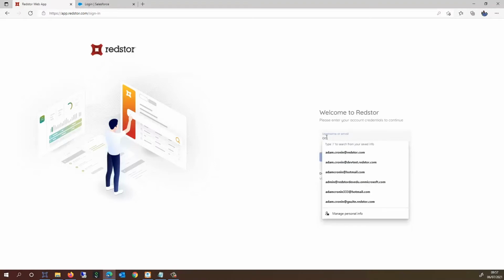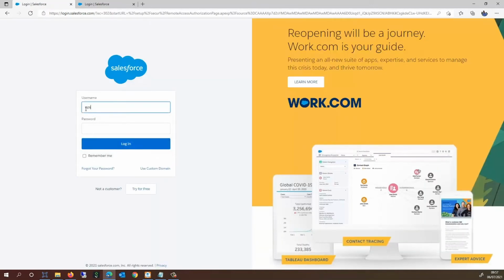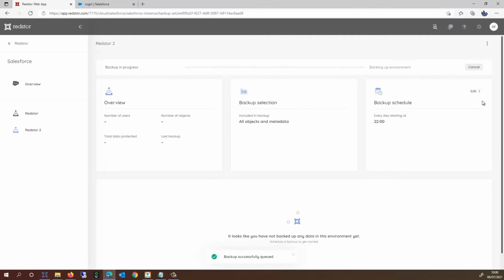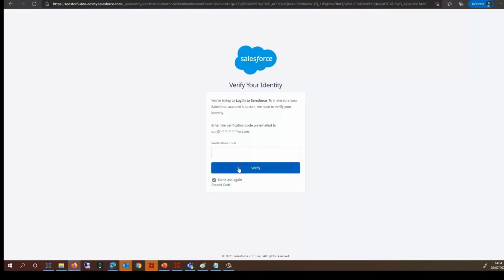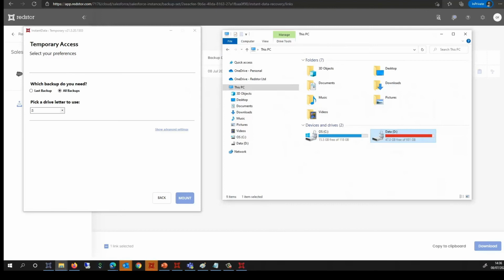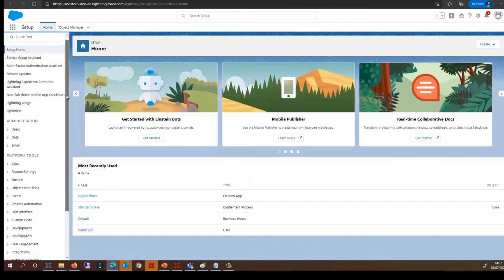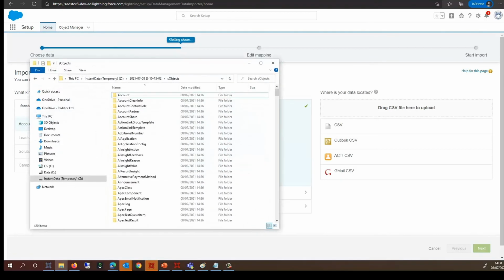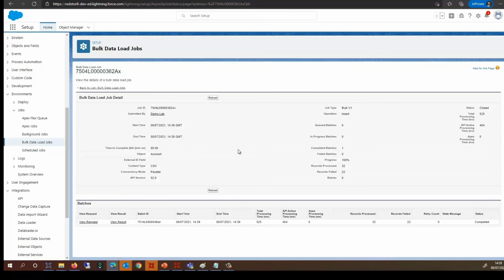Redstor Salesforce backup & recovery demo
Protect your business-critical customer relationship management (CRM) data against human error and other disasters. Back up Salesforce data and metadata directly to the Redstor cloud – and if you choose to protect your wider estate too - manage everything via a single app.